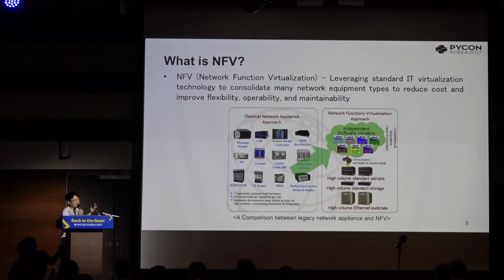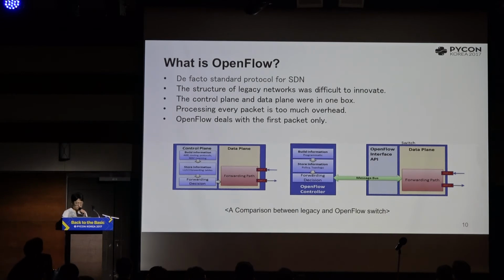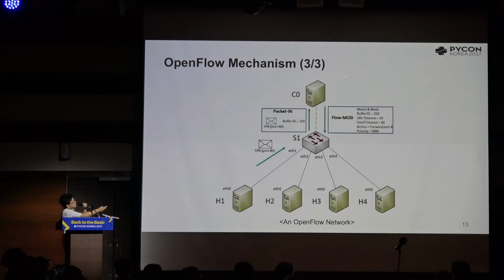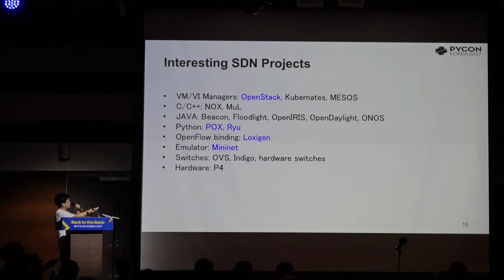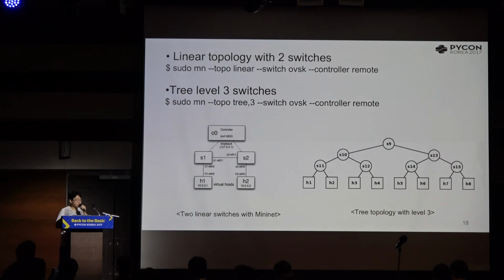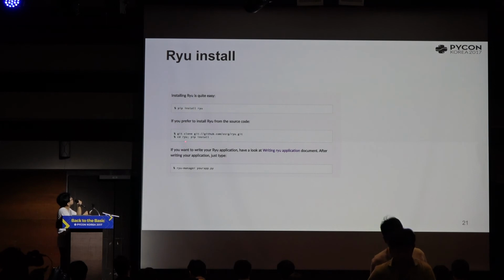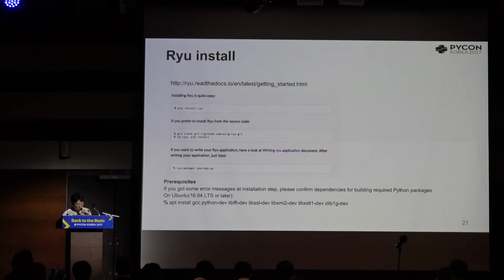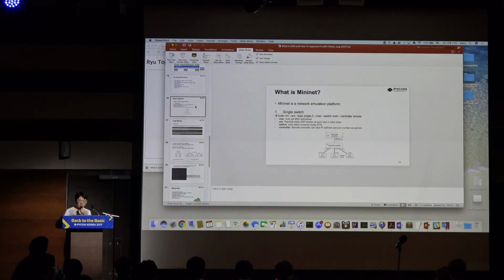Justin Park: What is SDN and How to Approach it with Python!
발표자: Justin Park